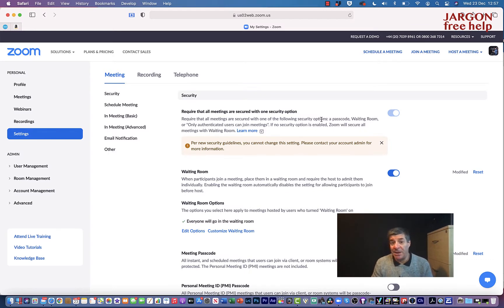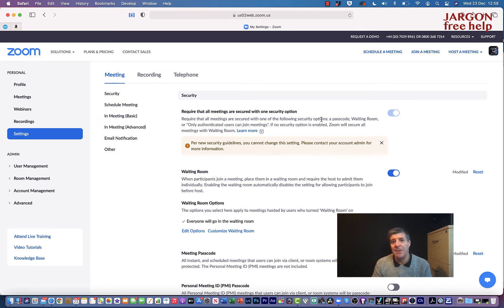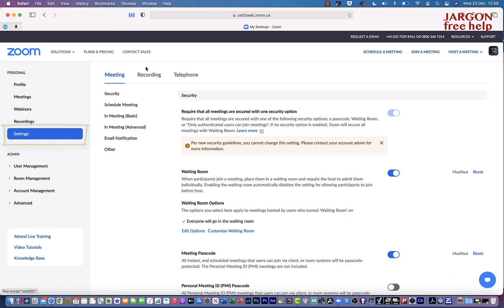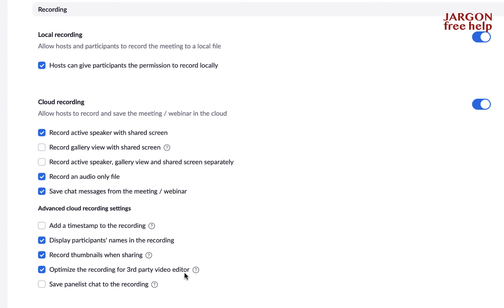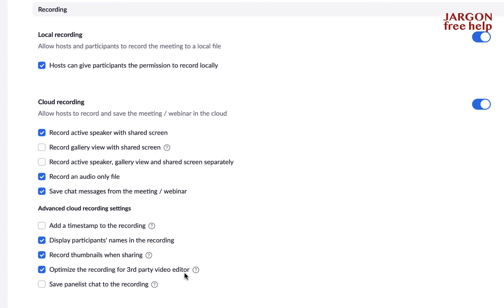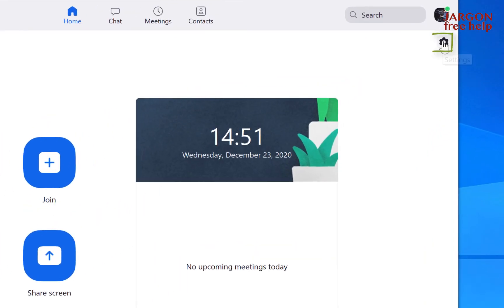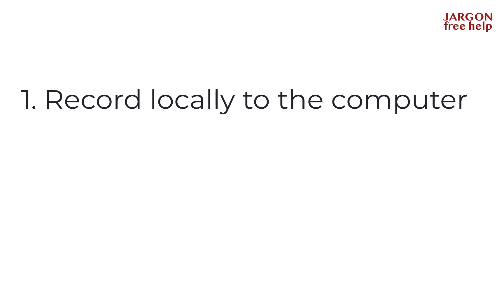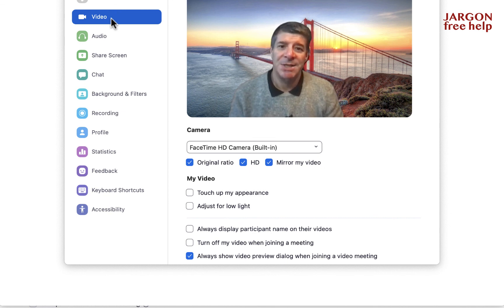How to Get Better Quality Zoom Recordings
If you record your Zoom meetings or webinars and want to get the best quality from them then there are three things you can do to make them that much better. Have you found yourself trying to edit the file only to find your video editing software is struggling. I used to until I changed one of the settings. I was always having to make a proxy or transcode it, otherwise when I pressed the play or pause button there was a significant delay.

Here I share with you the three things that I find make a difference to the quality of the recording.